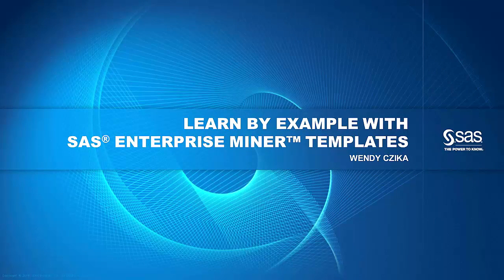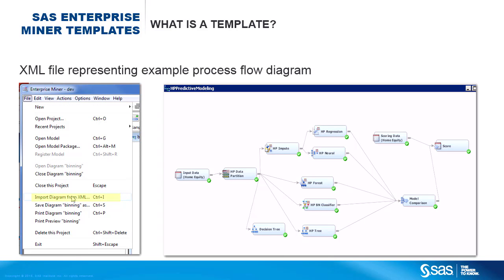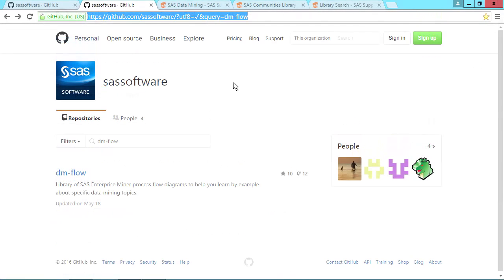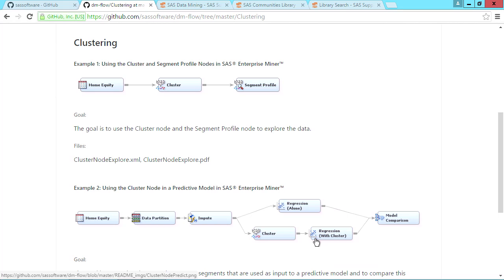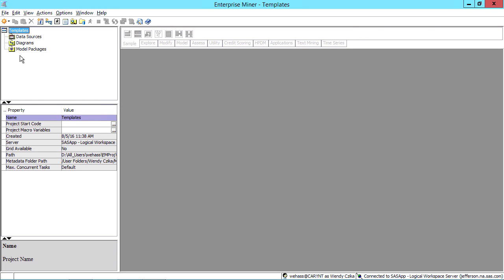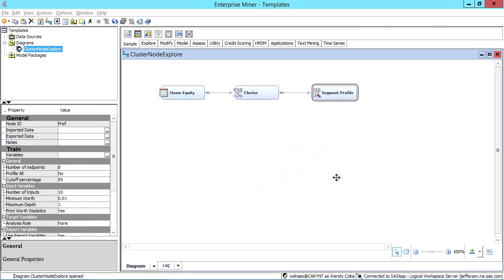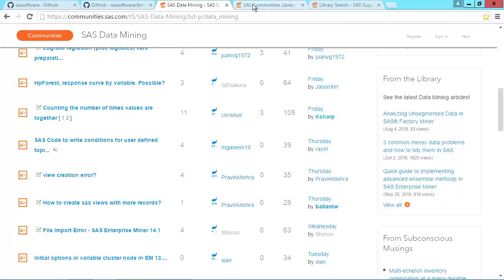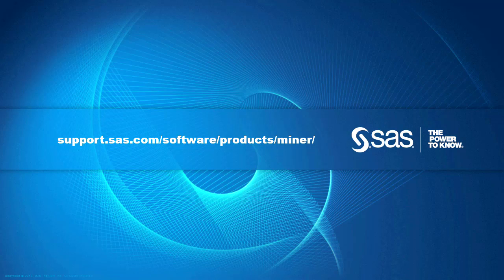Learn by Example with SAS Enterprise Miner Templates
Wendy Czika of SAS shows an example of how to use SAS Enterprise Miner templates.